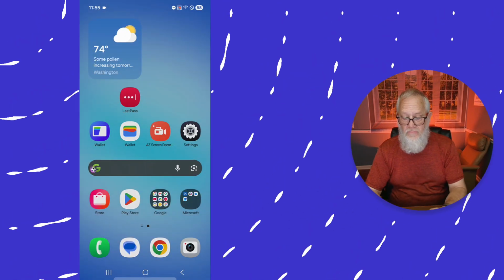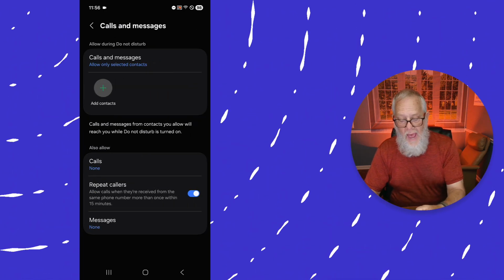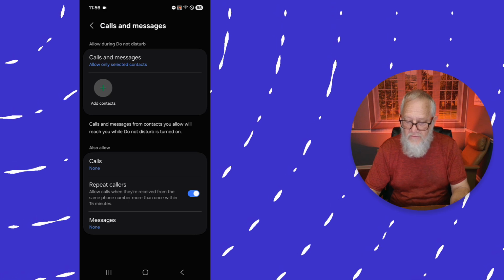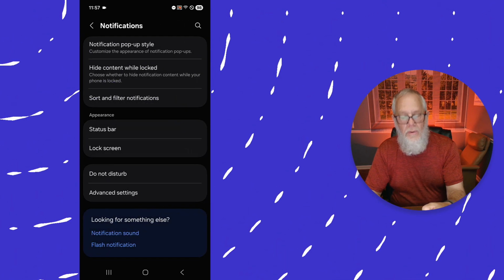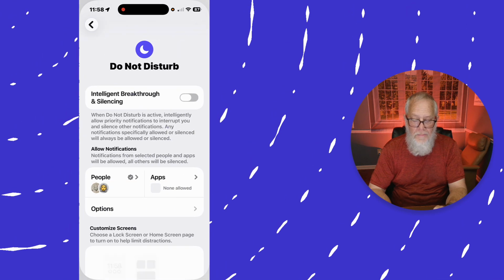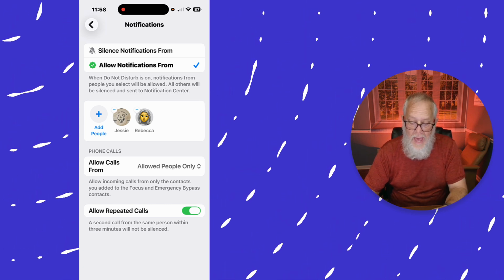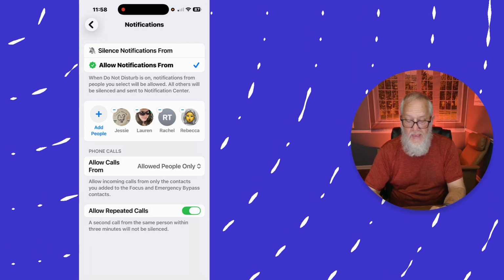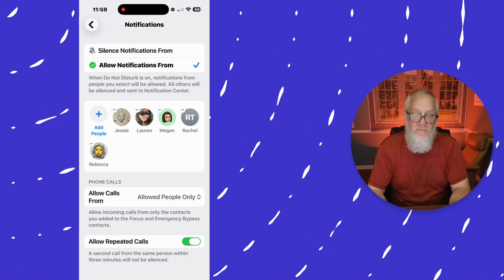Never Miss an Emergency Call Again! iPhone & Android Do Not Disturb Settings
Do Not Disturb is a wonderful feature for reducing interruptions, silencing unwanted notifications, and helping us focus. However, many people don't realize that Do Not Disturb can also prevent important phone calls and text messages from reaching them when they matter most.

In this video, I demonstrate how to configure both iPhone and Android smartphones so that important contacts can bypass Do Not Disturb settings. This can be especially valuable for senior citizens, caregivers, family members, medical providers, home health aides, and anyone who may need to reach you during an urgent situation.

You'll learn how to:

• Override Do Not Disturb on iPhone
• Configure iPhone Focus Mode settings
• Allow specific contacts to call through Do Not Disturb
• Allow important text messages through Do Not Disturb
• Configure Android Priority Notifications
• Set up emergency contacts on Android phones
• Ensure caregivers and family members can reach you when needed
• Improve smartphone safety and accessibility for seniors

Whether you're caring for aging parents, supporting a senior citizen, managing medical appointments, or simply want peace of mind that important calls won't be missed, these settings can make a significant difference.

If you support senior citizens, aging adults, caregivers, or family members who rely on technology for communication, this video will help you configure your smartphone to balance privacy, focus, and accessibility.

How to Override Do Not Disturb on iPhone & Android for Important Calls
Senior Safety Tip: Allow Important Calls Through Do Not Disturb
How Caregivers Can Reach You Even When Your Phone Is Silent
Do Not Disturb Could Be Blocking Important Calls – Fix It Today
iPhone & Android: Let Family and Medical Providers Bypass Do Not Disturb
Emergency Contacts and Do Not Disturb Settings Every Senior Should Know
Stop Missing Important Calls! Override Do Not Disturb on Any Smartphone
The Hidden Do Not Disturb Setting That Could Save You Time and Stress
How to Make Sure Seniors Can Always Reach You on iPhone & Android